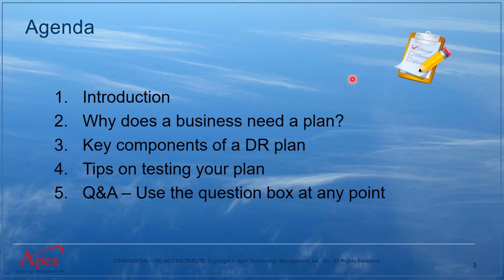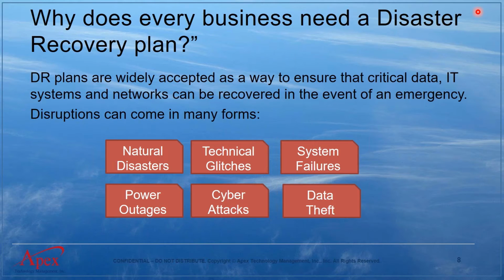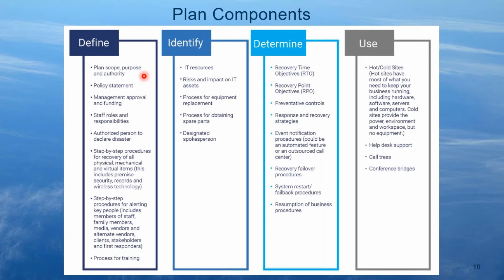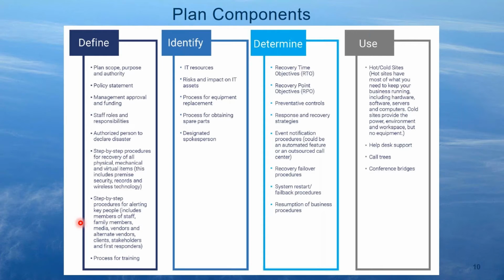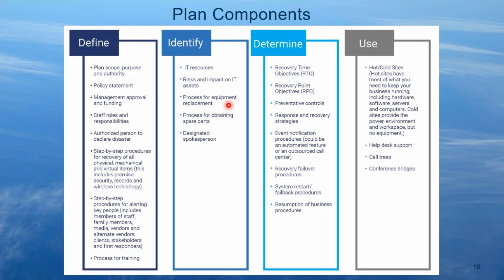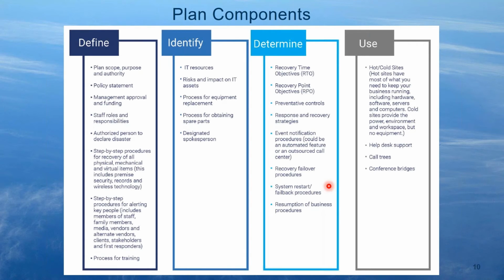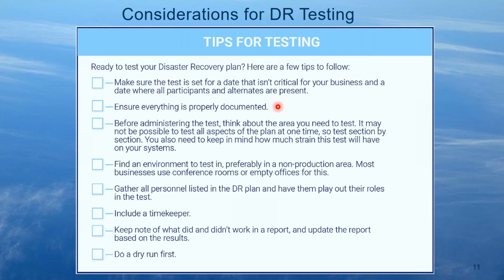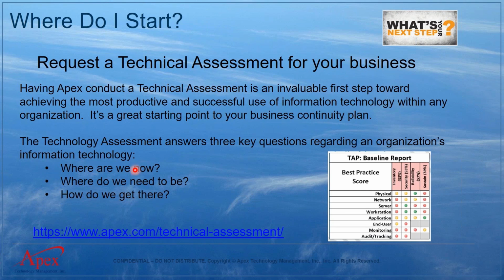BEST PRACTICES FOR DISASTER RECOVERY PLANNING AND TESTING WEBINAR | Redding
To learn more about Apex Technology Management and our IT Consulting in Redding

Our Business Continuity Planning in Redding helps you prepare for your next data disaster. Do you know what to do if disaster ever strikes your business? Don't take your livelihood for granted. Even a little disaster could knock you out of commission if you're not prepared. That's why you need a Business Continuity Plan, designed to keep you functioning no matter what happens. With Apex Technology Management, never again will you have to worry about closing your doors because of an accidental data loss. You can recover from any type of disaster with our Business Continuity Planning in Redding.

Apex Technology Management
310 Hemsted Dr., Suite 300, Redding, California 96001
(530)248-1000